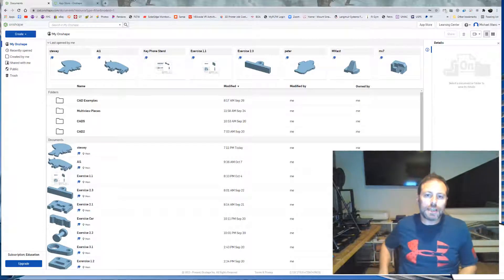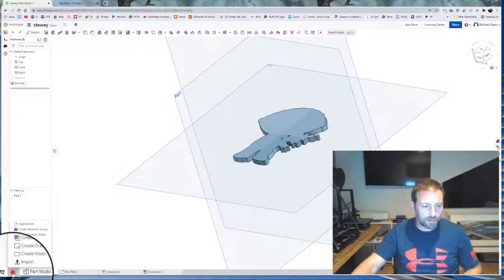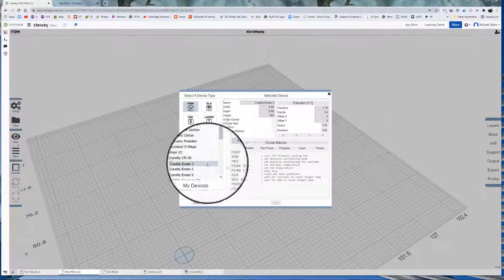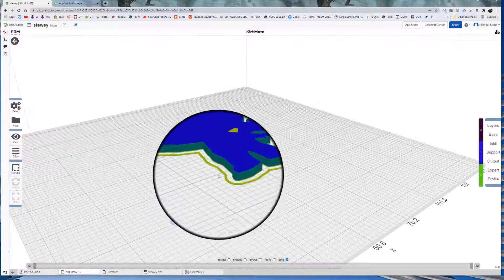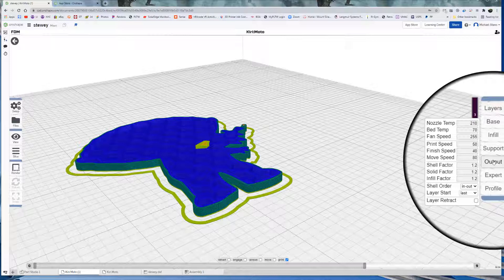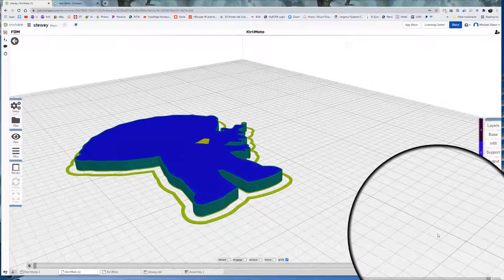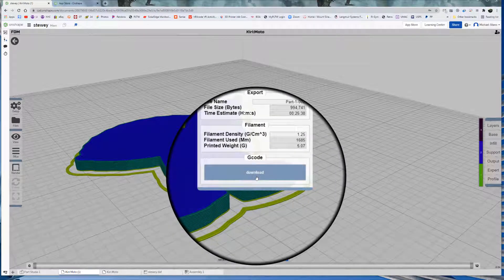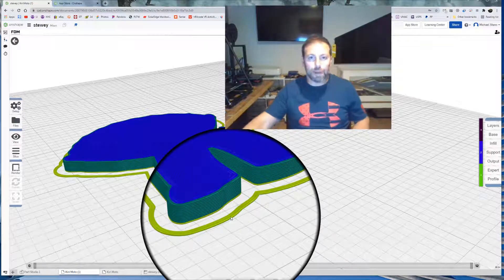3d Printing with Kiri Moto and Onshape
In this first video I briefly go over the slicer function in Kiri Moto through Onshape. Real quick overview. More videos to follow.